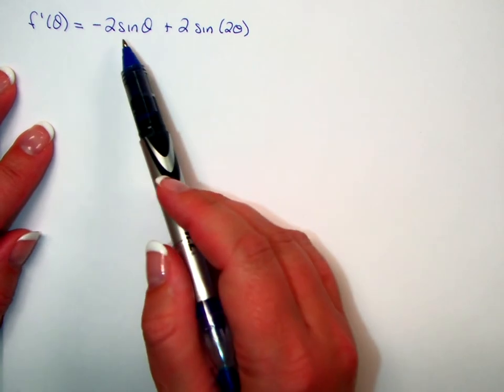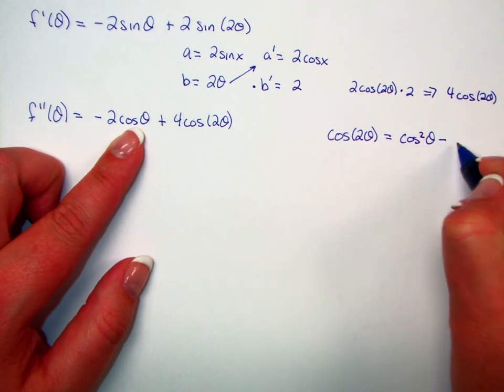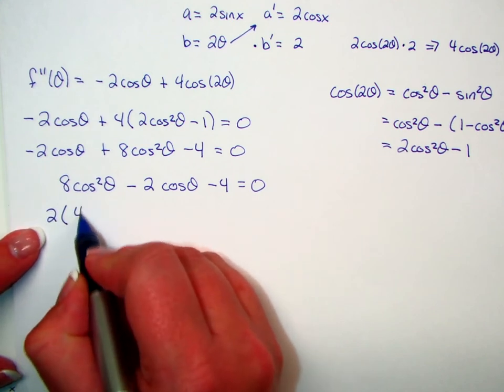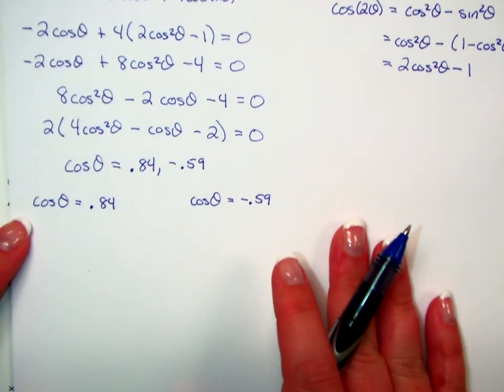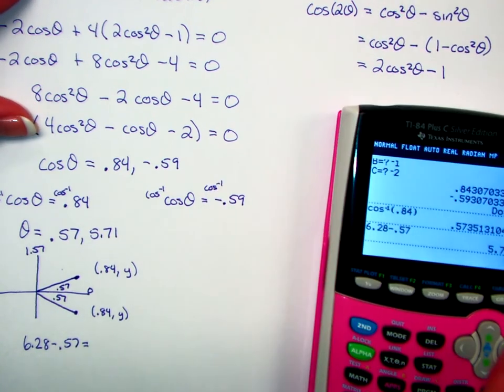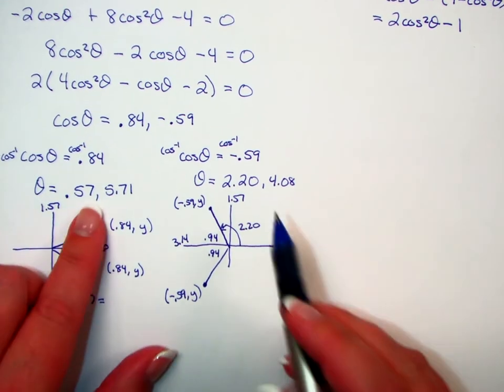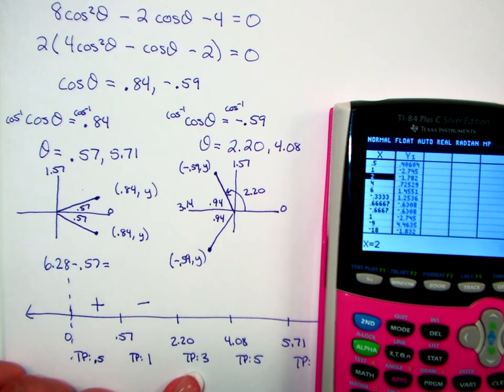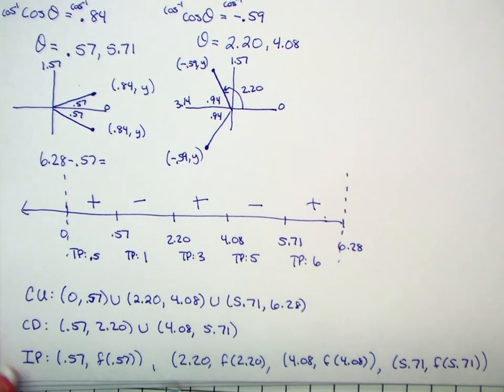Calculus 4 3 Video 4 Trig Example Part 2